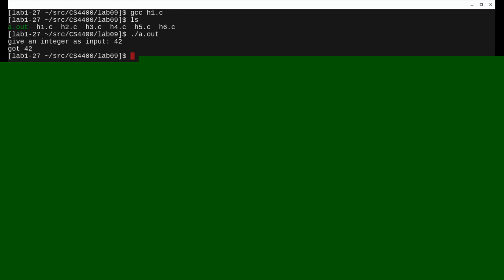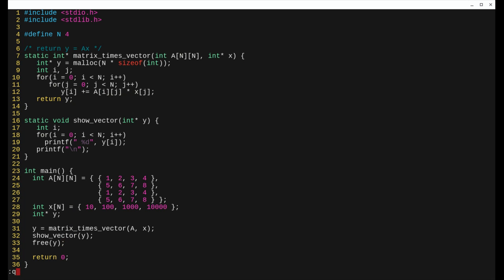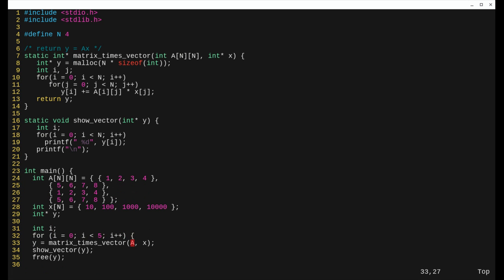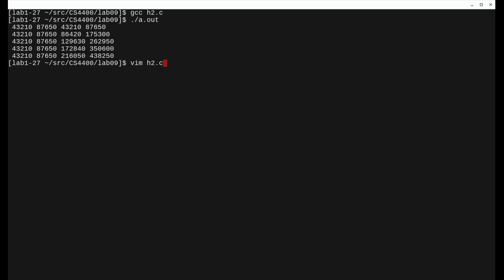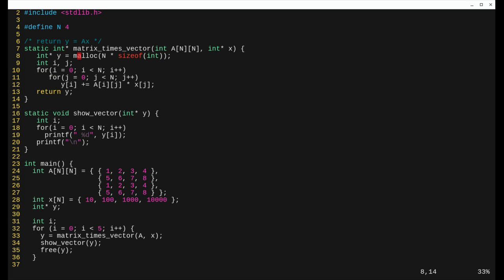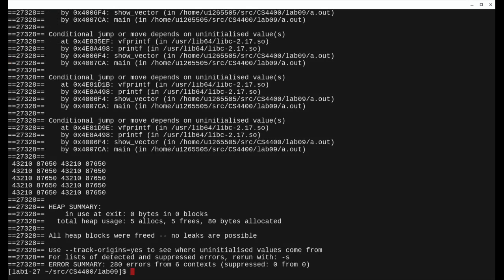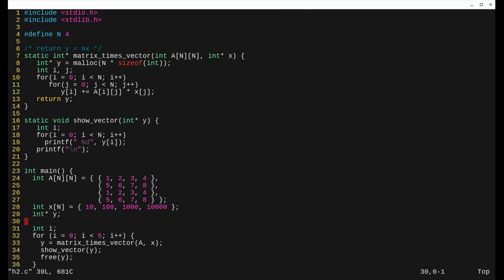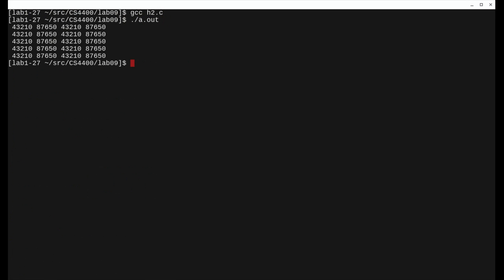UofU CS4400 Lab 9 - h2.c